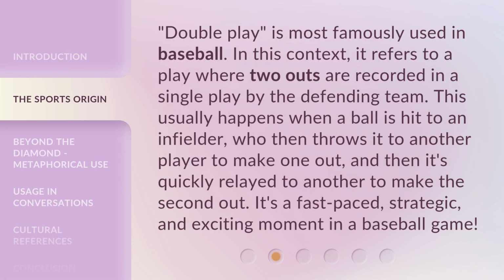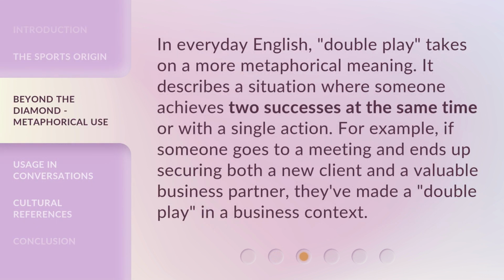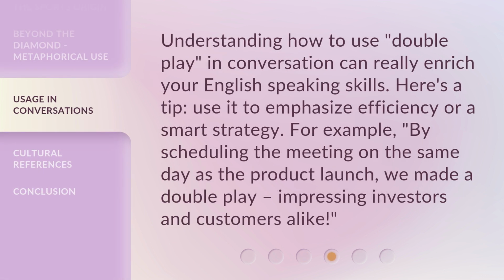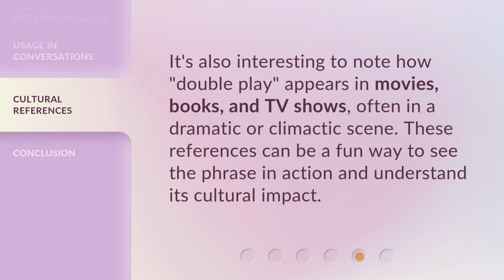Unraveling "Double Play": A Deep Dive into English Phrases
Unraveling "Double Play": A Deep Dive into English Phrases • Discover the fascinating world of English phrases as we unravel the meaning behind the popular phrase "Double Play". Join us on this deep dive into the origins, usage, and hidden nuances of this intriguing phrase.

00:00 • Introduction - Unraveling "Double Play": A Deep Dive into English Phrases
00:35 • The Sports Origin
01:05 • Beyond the Diamond - Metaphorical Use
01:31 • Usage in Conversations
01:56 • Cultural References